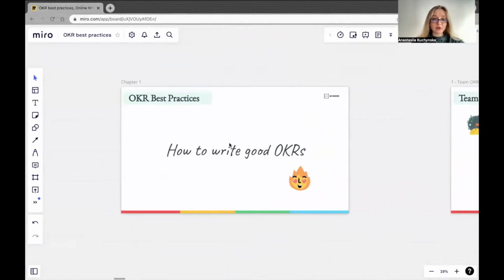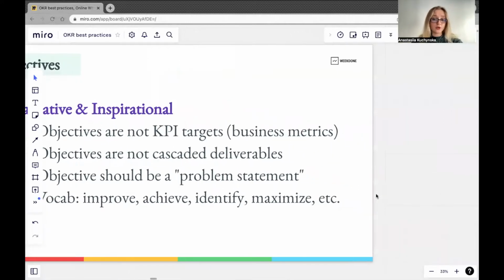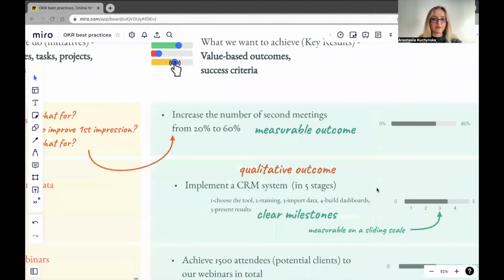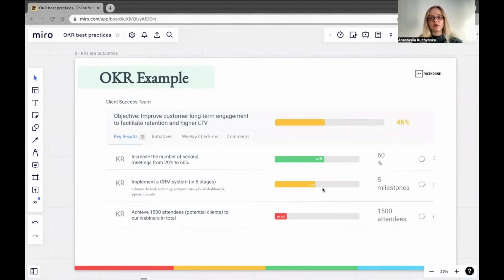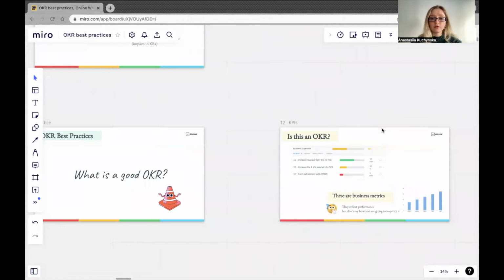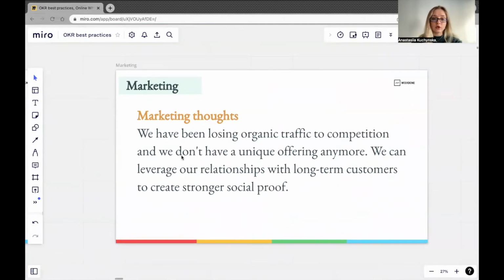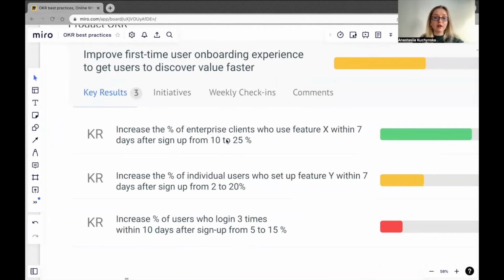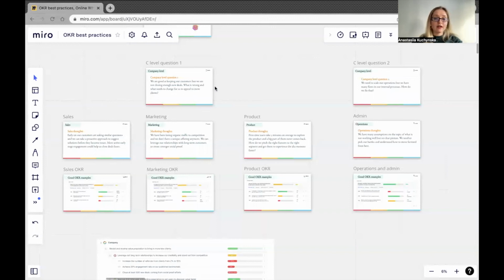How to write good OKRs - OKR Best Practices 101 (video 2/3)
This is the second video in a course about the OKR best practices from Weekdone Learning Center.

What you will learn:
1. How to write good OKRs ?
2. KRs vs Initiatives
3. KRs vs KPIs
4. Most common challenges
5. From theory to practice: step-by-step OKR example